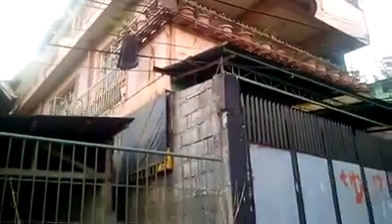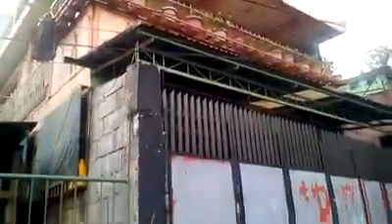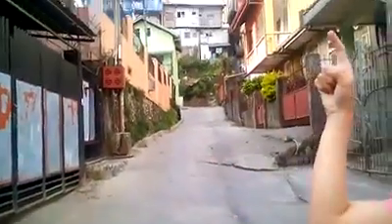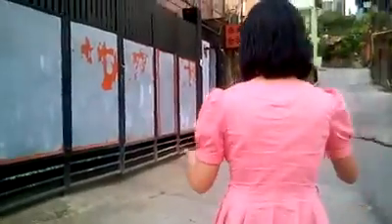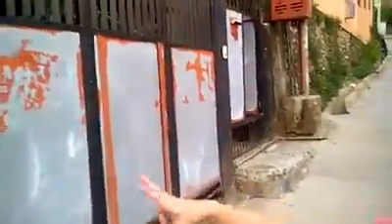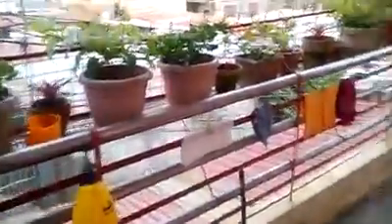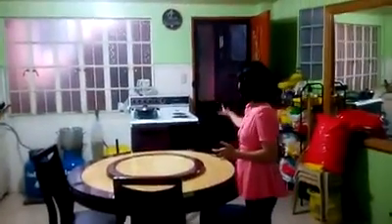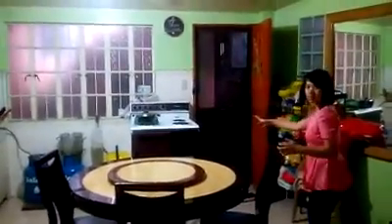for sale 85